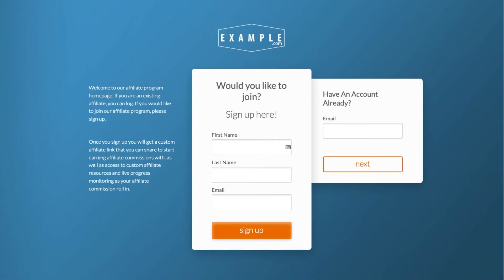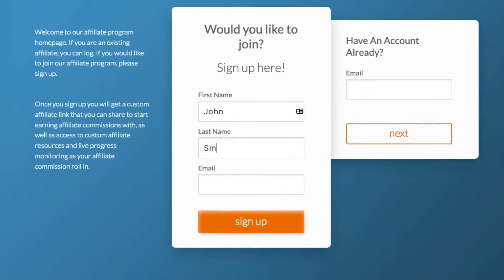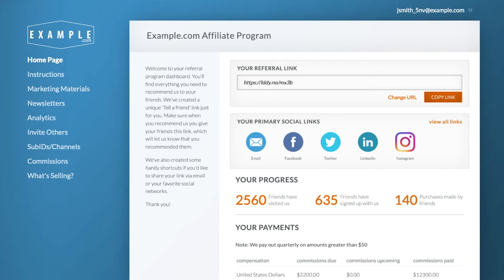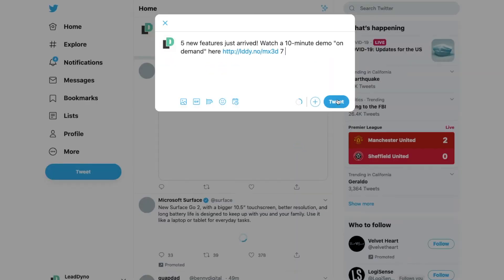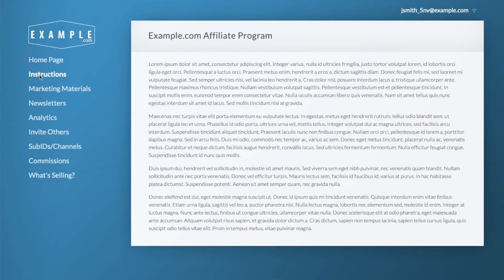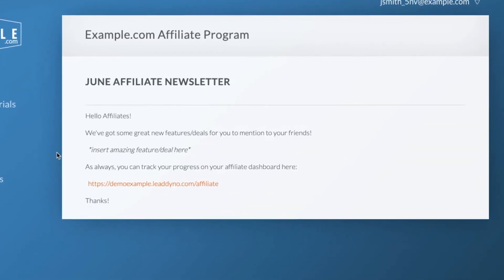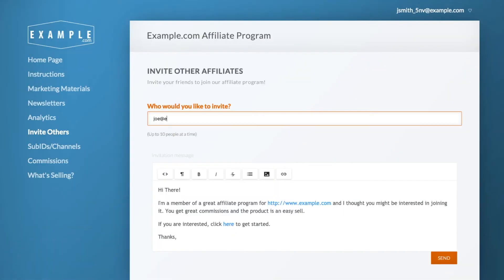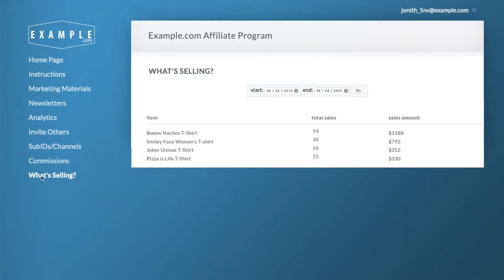Affiliate Website Features Walkthrough - LeadDyno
View the features of LeadDyno from the perspective of the affiliate. Launch your own affiliate website with tools and resources that make it easy for affiliates to promote your business.